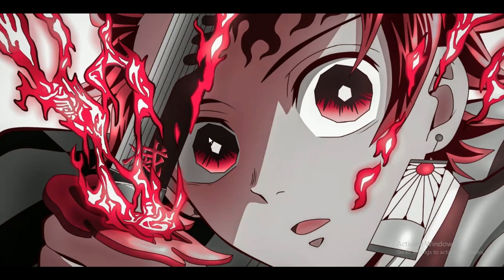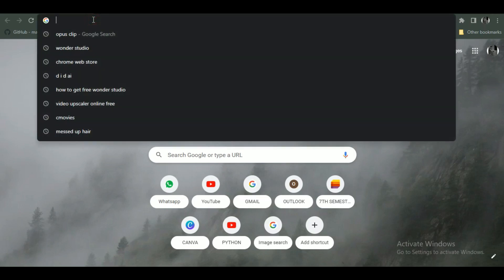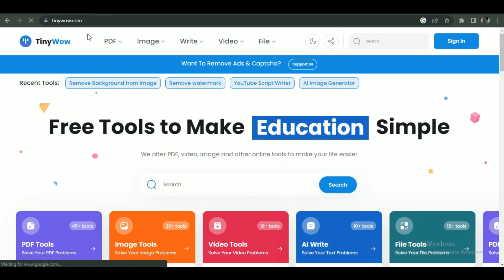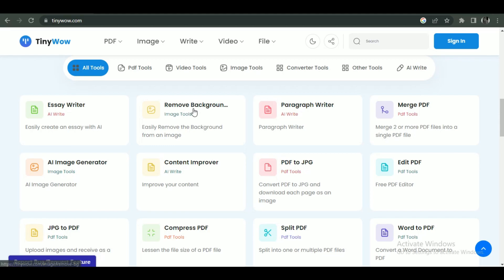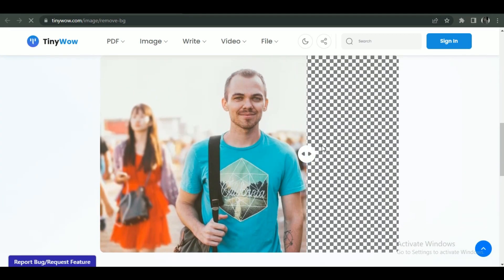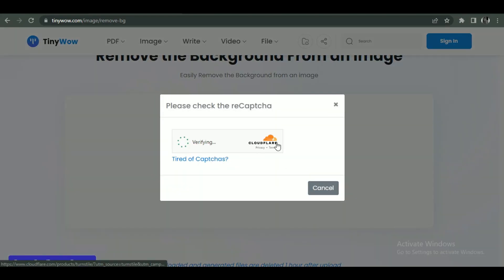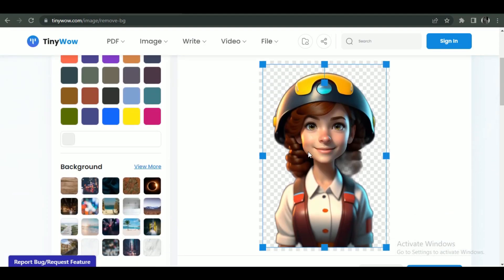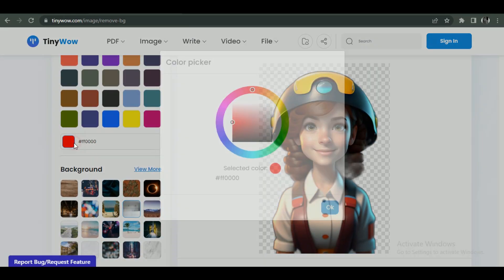How To Use Tiny Wow Ai - Full Guide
In this video I'll show you How To Use Tiny Wow Ai . The method is very simple and clearly described in the video.